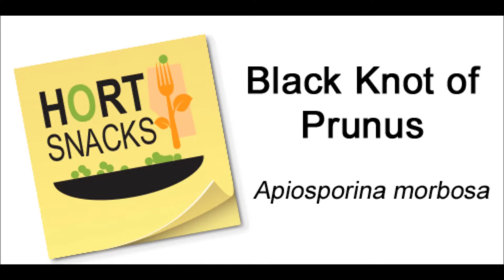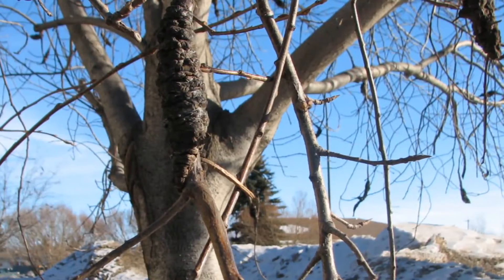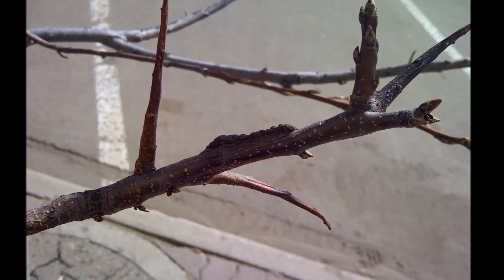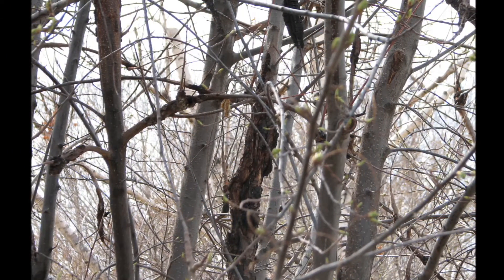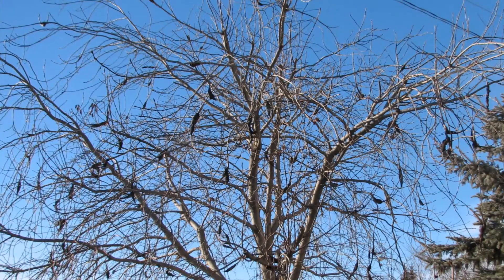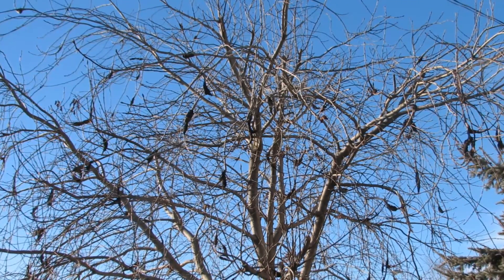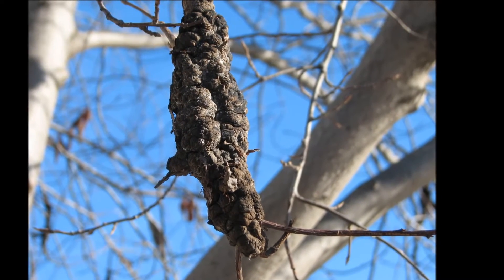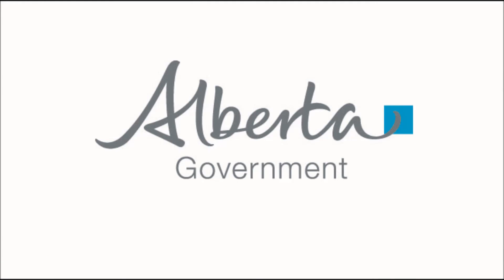Horticulture Tips: Black Knot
This video covers the symptoms, disease cycle and suggested management practices for the tree disease, Black Knot of Prunus.